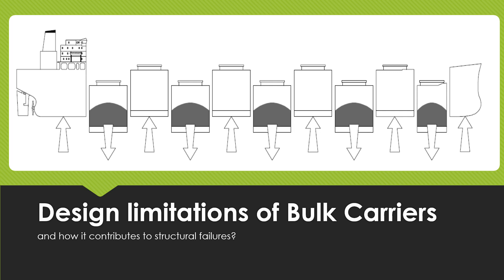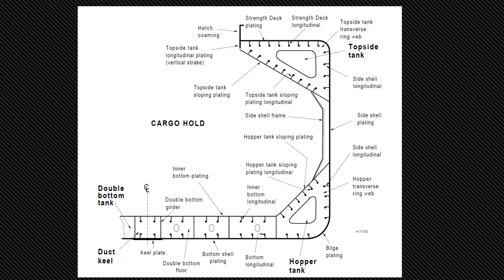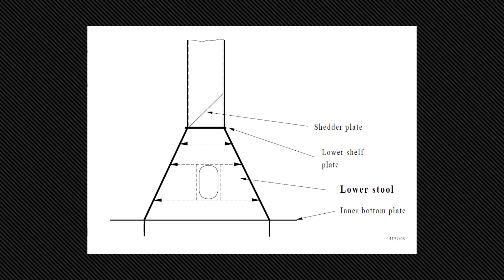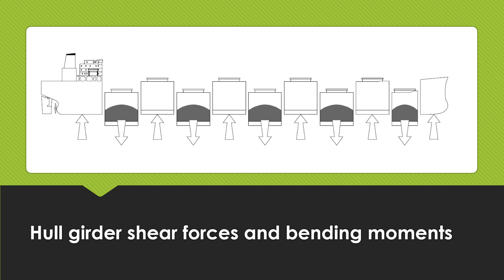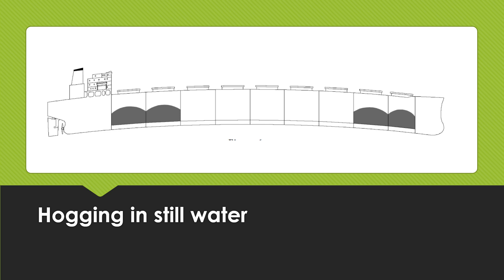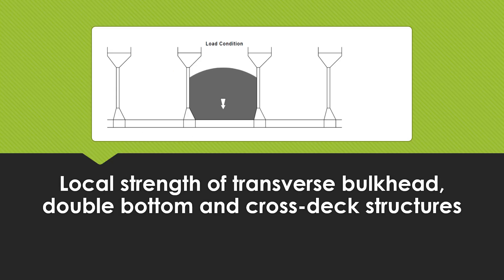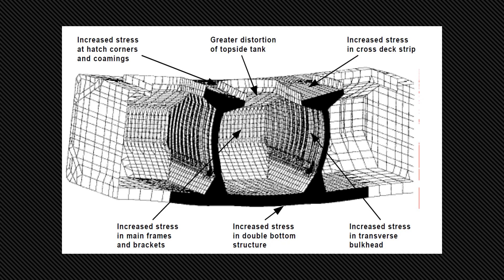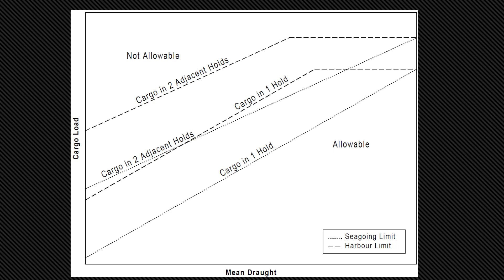Why design limitations of Bulk Carrier ships lead to cargo overloading and structural failures??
Using pictures and sketches, this video explains why design limitations of bulk carrier ships may lead to overloading of cargo and resulting structural failure. Structural failures lead to loss of ships and lives at sea.